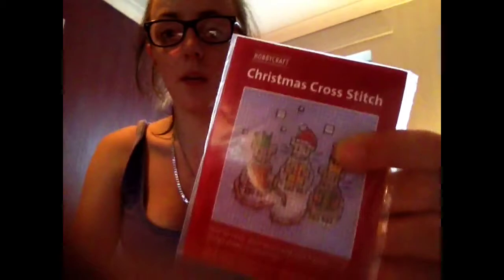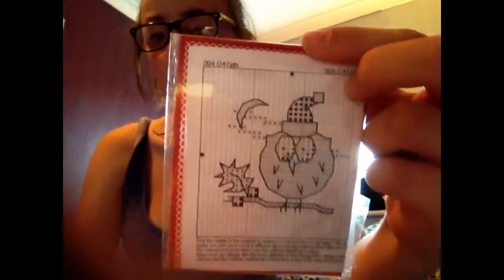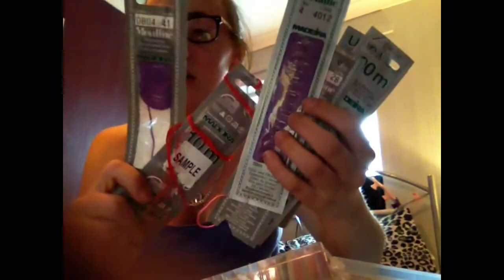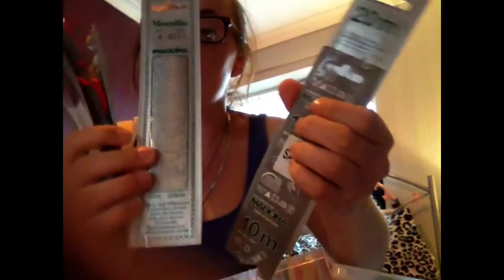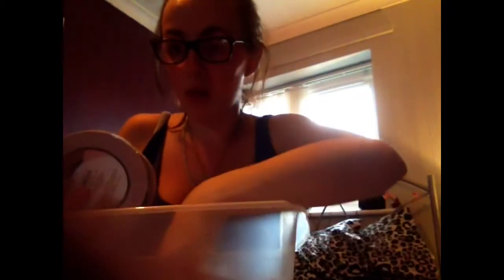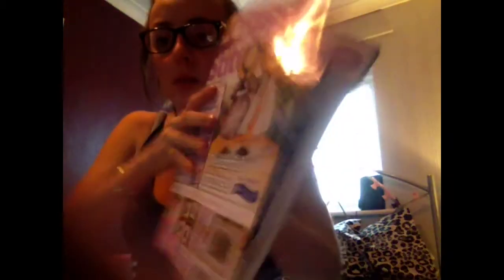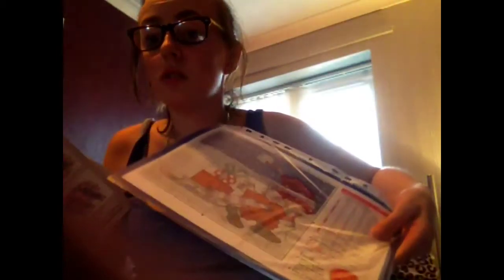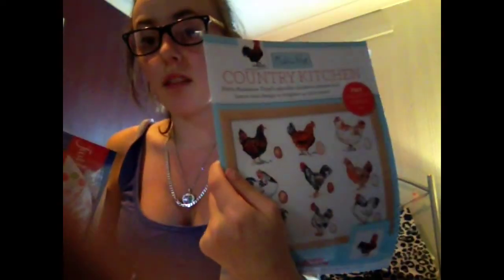Cross stitch #1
Hey cross stitch this video in my wips in progress and my stash
I'm also looking for a penpal who does cross stitch to share patterns with and to send cross stitch goodies to and to chat and maybe do a stitch along with.
Happy stitching